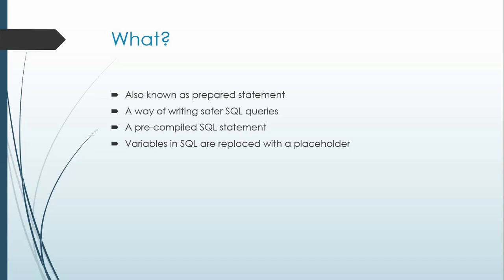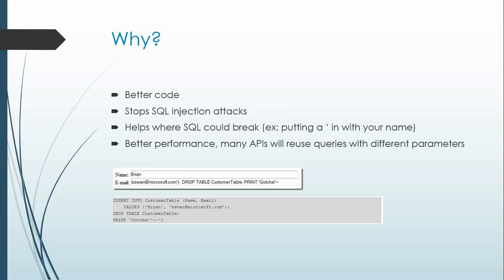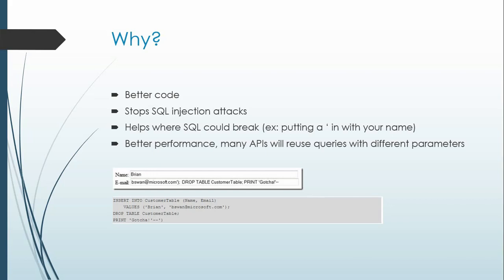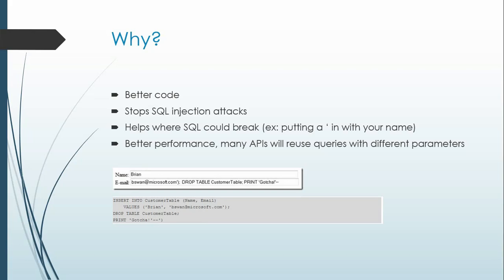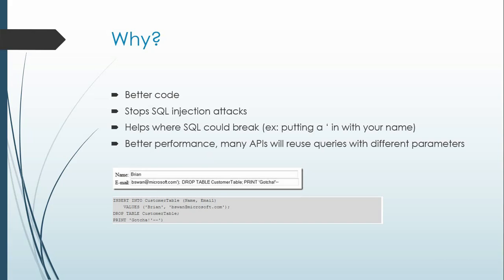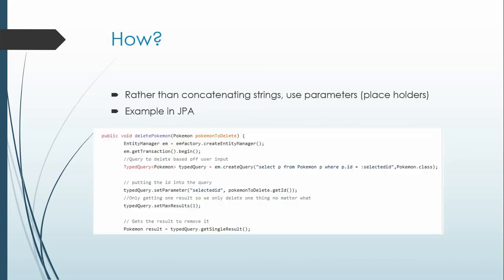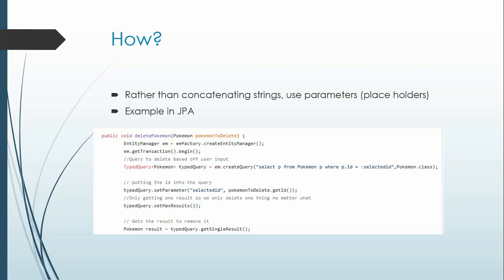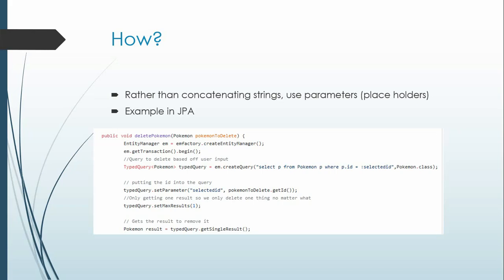Parameterized Queries Java 2 Presentation